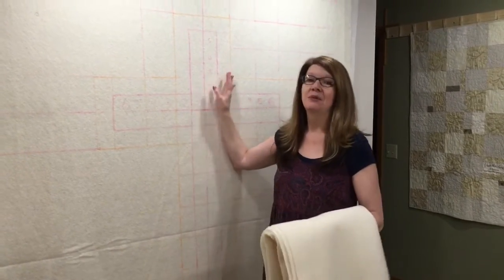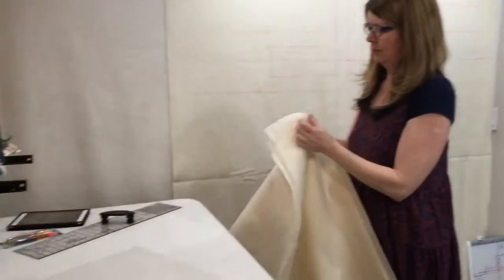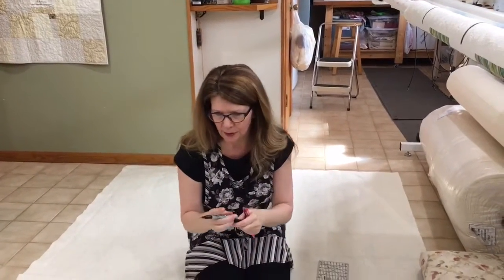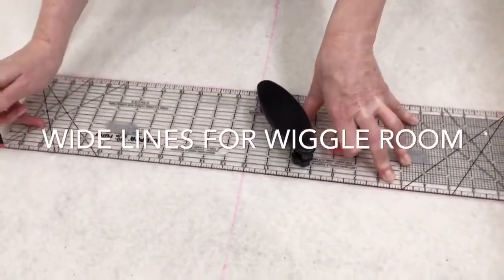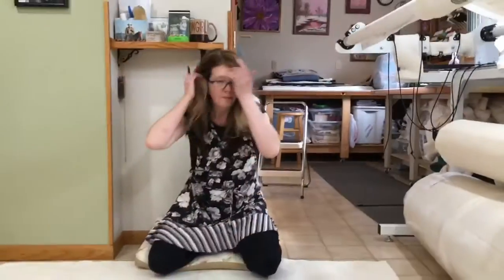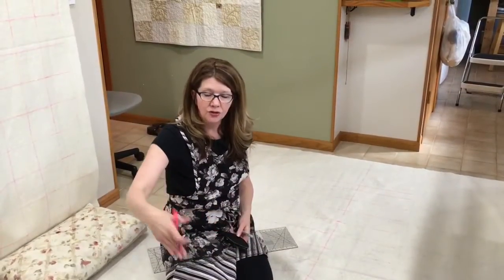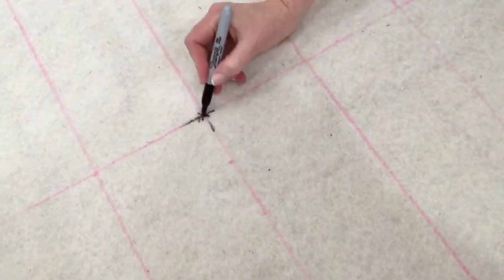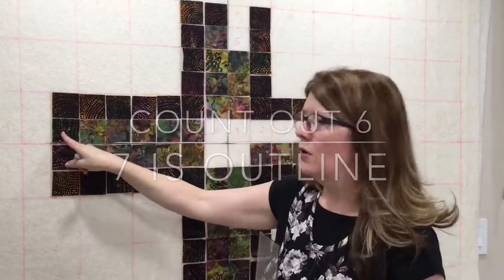Cross of Many Squares Quilt~4~Make a Design Wall Grid, Cross, & Outline~SEE NOTE IN DESCRIPTION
(OOPSIE... Typo in directions... There are FIVE lines of 5" and one line of 2.5" above the starting center point of Cross. There are THREE lines of 5" to the TOP of the CROSS, plus the colors above the Cross.)  Paola Jo teaches you how to use FriXion Heat-Erasable Highlighters and Sharpie Permanent Markers to mark your Design Wall with a little wiggle room, then count out for the Center Cross and Outline.